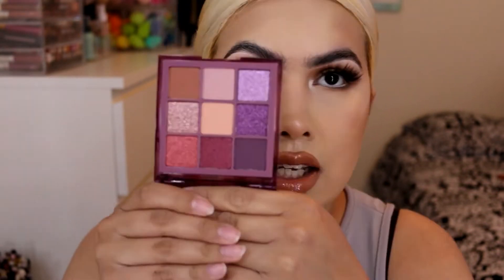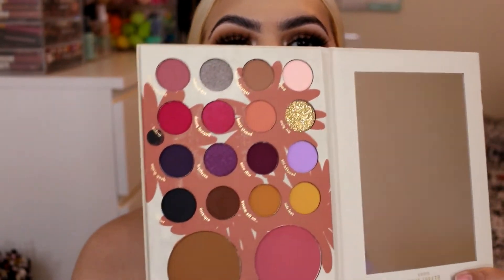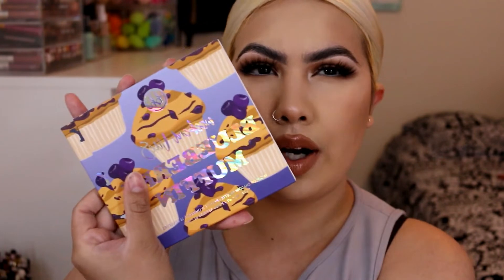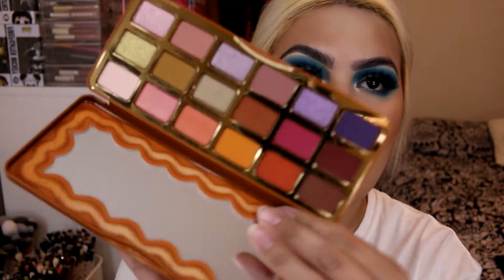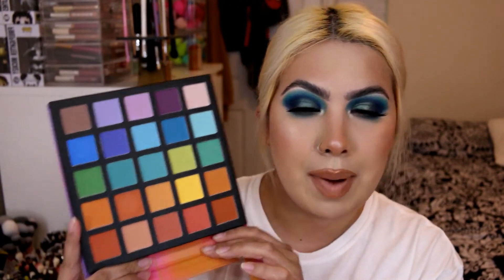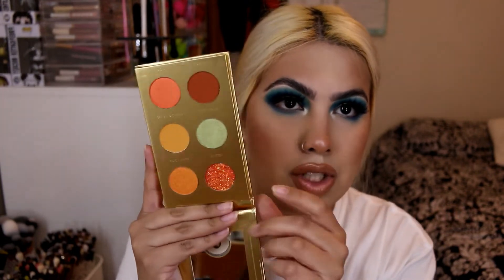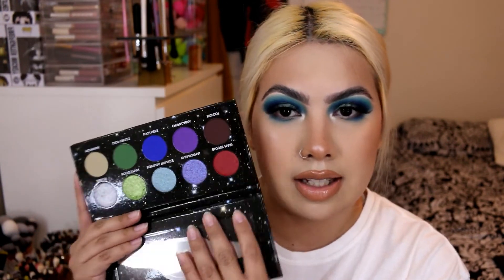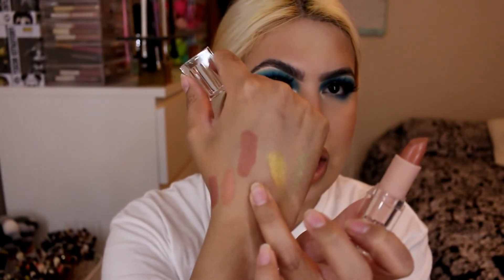OCTOBER MONTHLY HAUL | Sephora Friends & Family, Beauty Creations, KKW Beauty and more!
Hey guys, welcome back or to my channel if this is your first time stumbling upon my channel 😌 In today’s video I wanted to share with you my October Monthly Haul! I know that this may be a lot of products but it is even more overwhelming when I’m sharing what I bought the entire month so just keep that in mind. I hope you all enjoy this video, relax, grab some wine, grab some dinner, grab a snack and tune in! See you soon, XO!

Instagram, Tiktok and Twitter @ariandtheglam